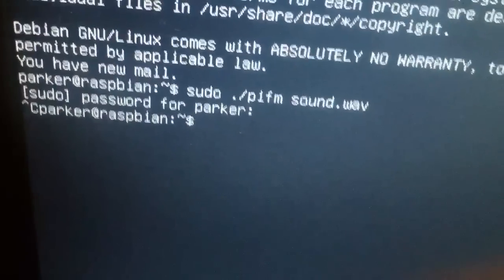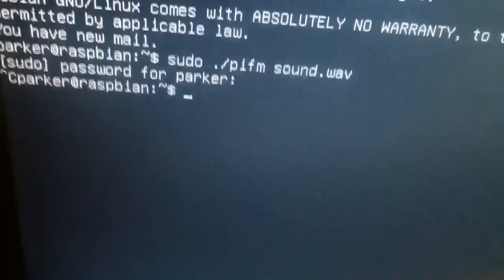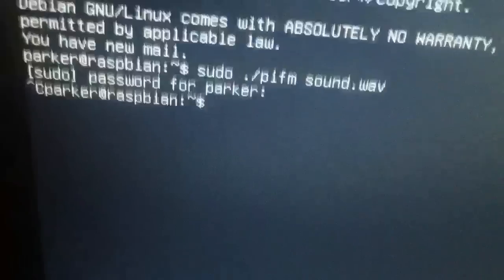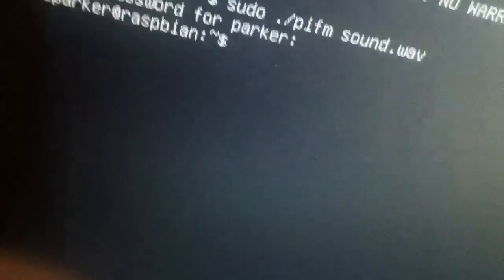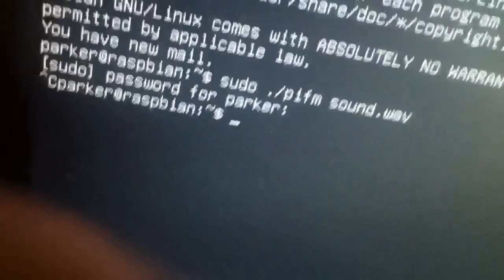Raspberry Pi FM transmitter